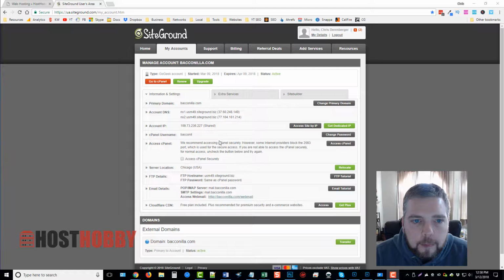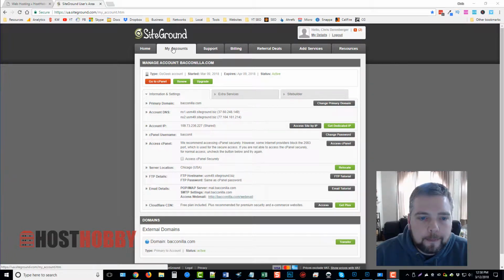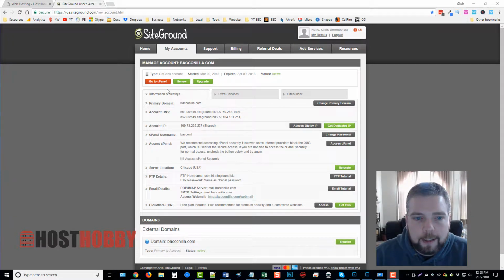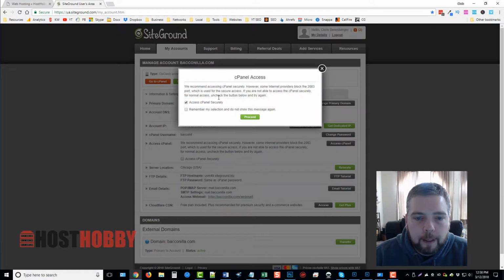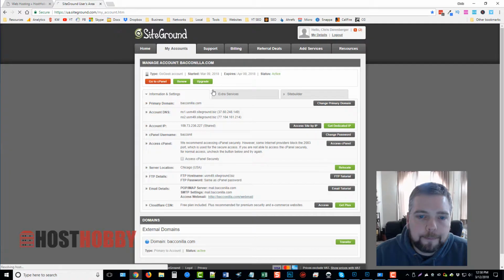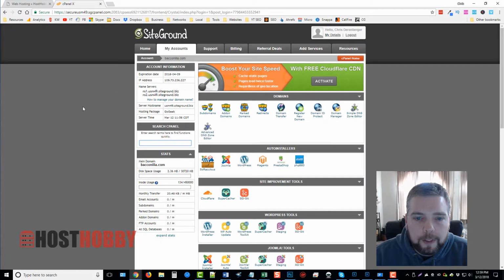How to Add on a Domain Name to cPanel Tutorial Using SiteGround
How to Add on a Domain to cPanel - In this video tutorial I'll show you how to add on a domain name in your cPanel account through SiteGround.